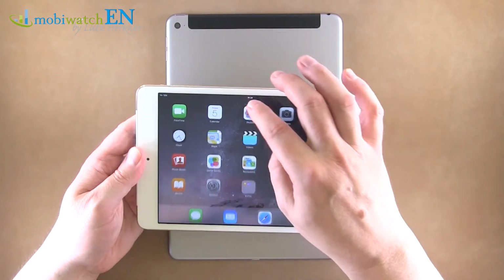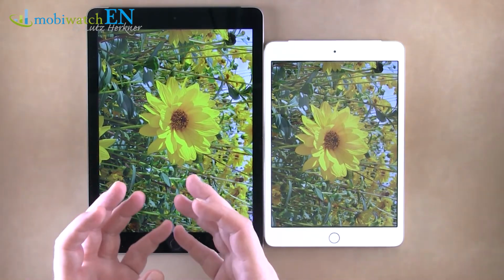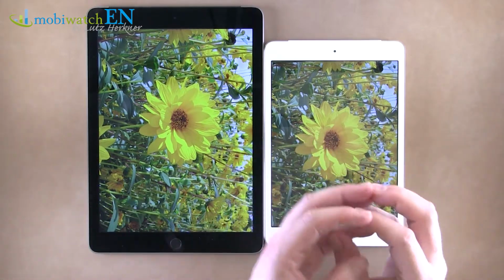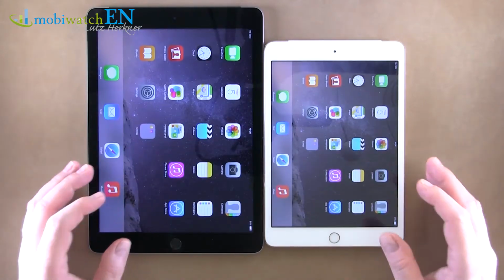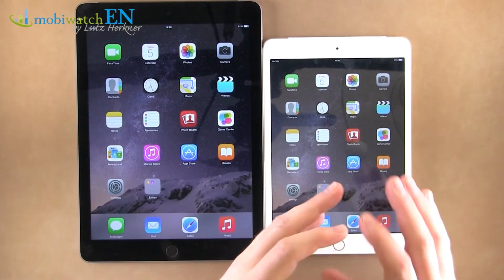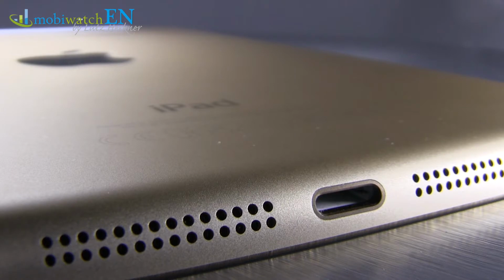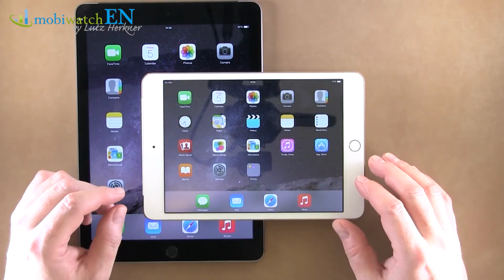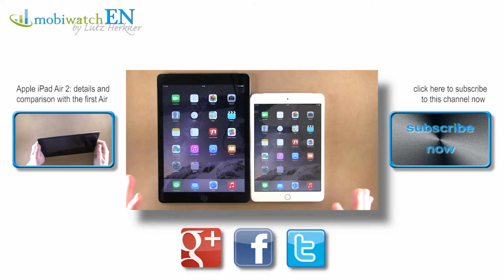Apple iPad Mini 3 Compared to the Mini 2 and Air 2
The small model of the iPad has got a new version a while ago, too: the iPad Mini 3. This hands-on video introduces the Mini 3, compares it to the Air 2 and tells what has changed from the Mini 2.

What do you think of the Mini 3? Post your opinion in the comments!